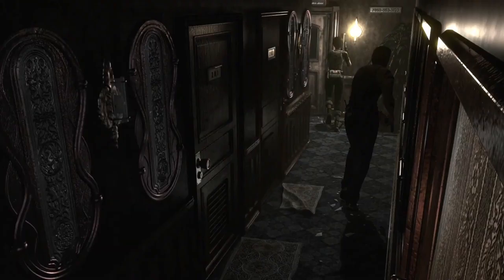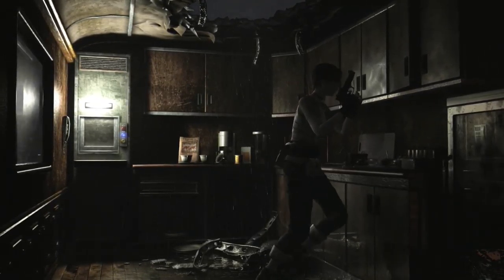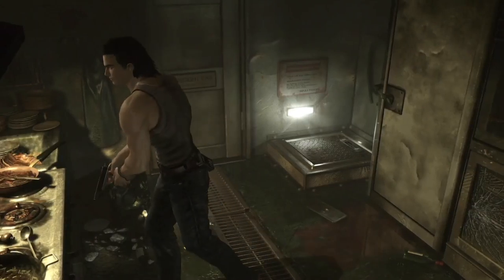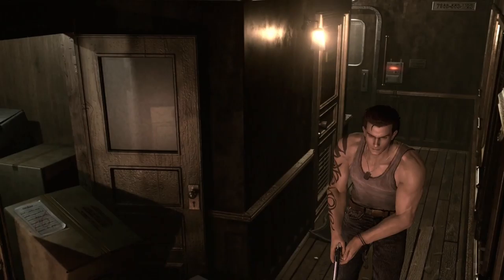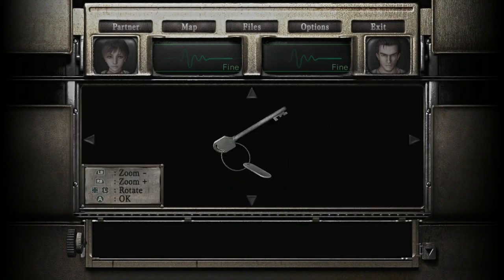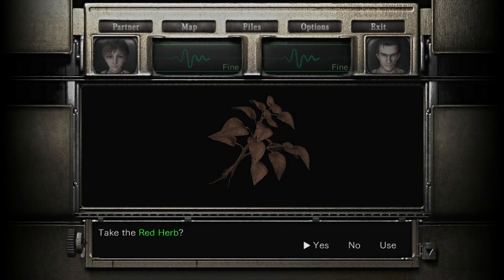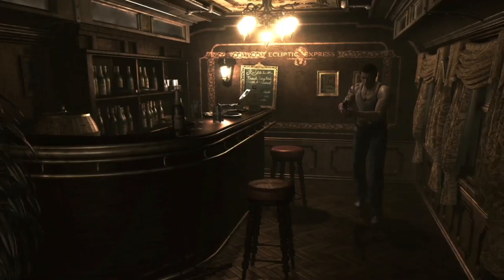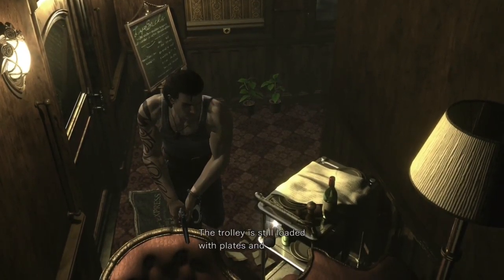Resident Evil 0 HD Remake (2015) - Episode 2